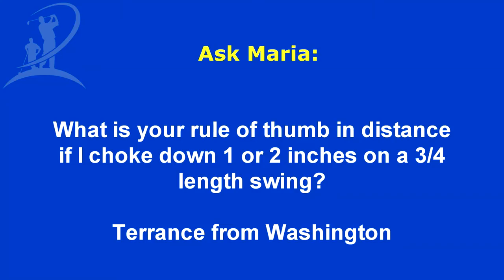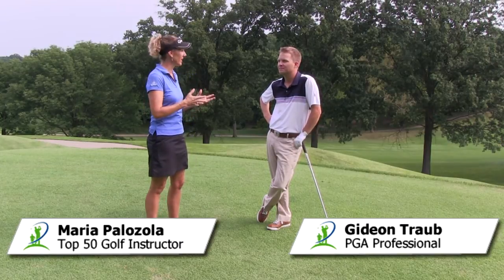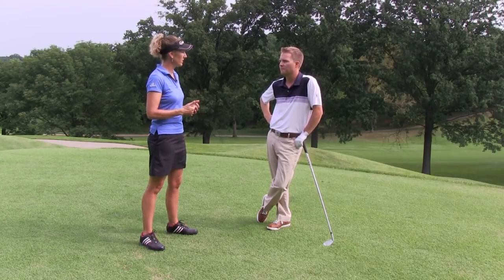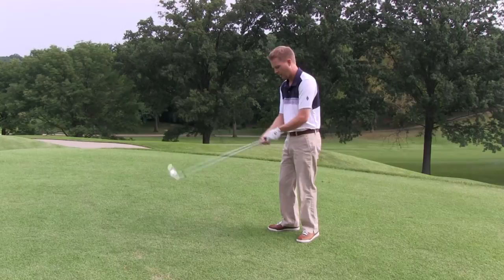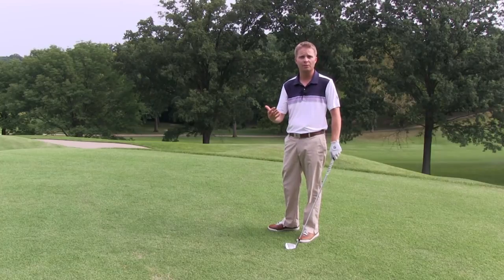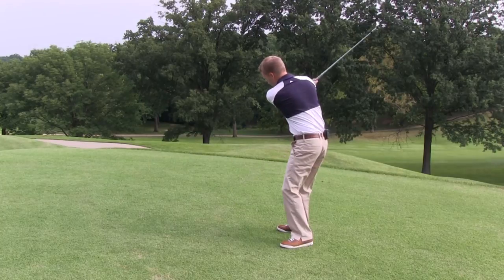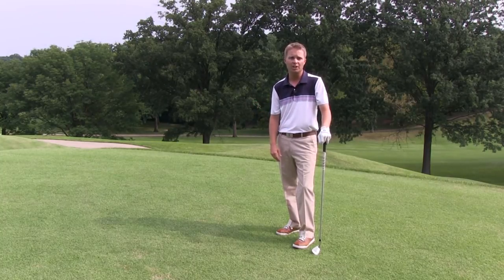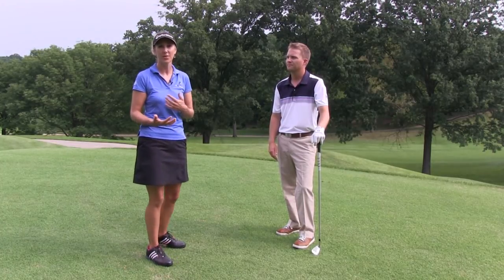How Much Distance Does Choking Down in Your Golf Swing Cost?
How much distance can you expect to lose in a golf shot if you choke down and take a 3/4 golf swing?
Terrance asks Maria of this question. Maria is joined by PGA Professional Gideon Traub of Gideon explains that if you make a 3/4 swing, you are going to take some yardage off of the shot, and if you also choke down on the club, you are again reducing the distance.

Gideon suggests the rule of thumb is about 10% less if you take a 3/4 golf swing as opposed to a full swing - so on an 80 yard full swing sand wedge, you could expect to hit it 3/4 about 70 yards. So, if you swing 3/4 AND choke down, you will probably take off about 15% of the distance from a normal full swing.

However, the only way to truly know is to practice such a shot. Go to the range and hit some full swing shots, then practice choking down and taking 3/4 swings and gauge the decrease in distance as a result.